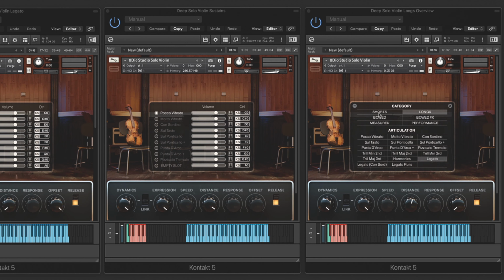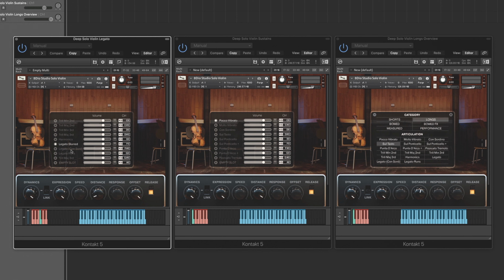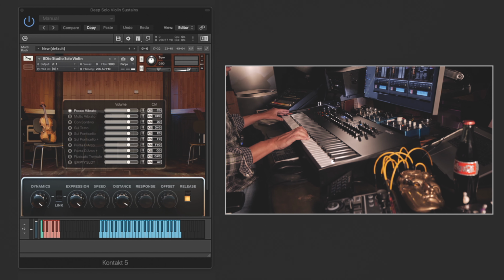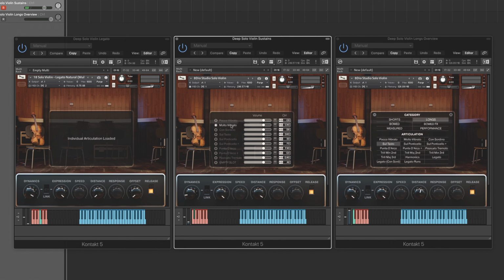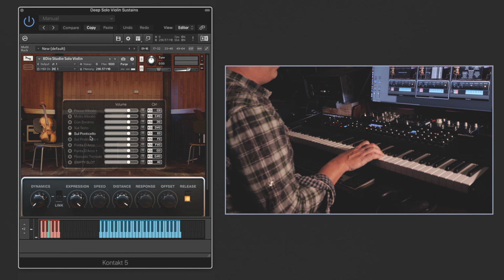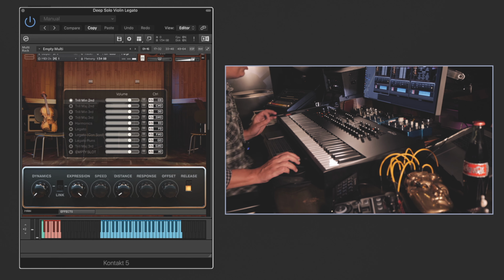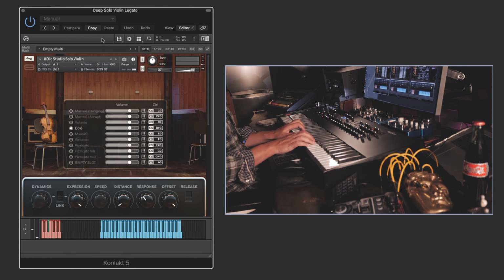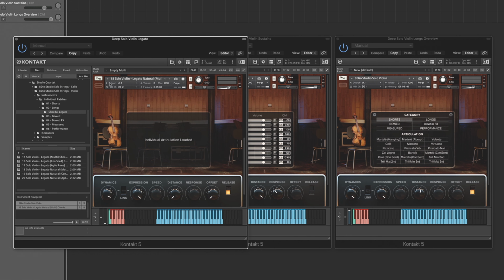Studio Quartet Series - Deep Solo Violin - Walkthrough Part I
8Dio Studio Quartet - Solo Violin marks a generational leap forward for Ultra Deep-Sampled Orchestral Instruments. The Studio Quartet Solo Violin contains 88 different deep-sampled articulations, in this video, we take a comprehensive look into the Legatos and Short notes.

The remaining Studio Quartet Series (Solo Cello, Solo Viola, and Solo Bass) will become available Summer 2020 as stand-alone products.

0:00 - Legato Live Performance
1:15 - Intro
2:53 - GUI Overview
4:47 - Legato Examples
6:08 - Microphone Examples
6:41 - Trills Examples
6:57 - Harmonics
7:40 - Chordal Legato
8:55 - Sustains
9:32 - Con Sordino
10:31 - Sul Tasto
10:52 - Sul Ponticello
11:30 - Punta D'Arco
13:25 - Martele
13:52 - Combining Articulations
14:30 - Cole
15:09 - Virtuoso
15:31 - Pizzicato
15:47 - Bartok
15:59 - Martele (Con Sordino)
16:22 - Marcato (Con sordino)
16:39 - Trills
17:23 - Chordal Legato/Outro